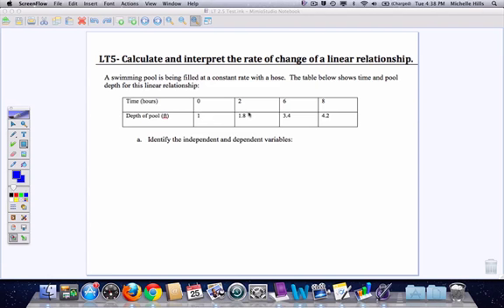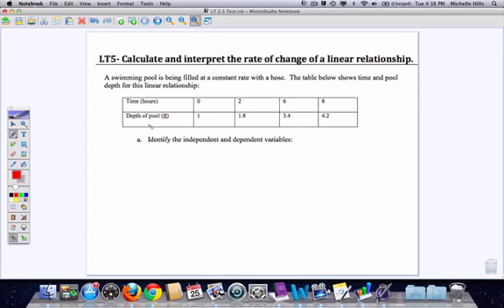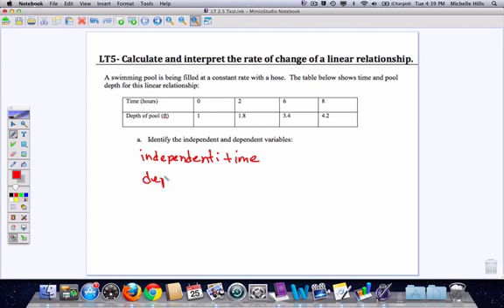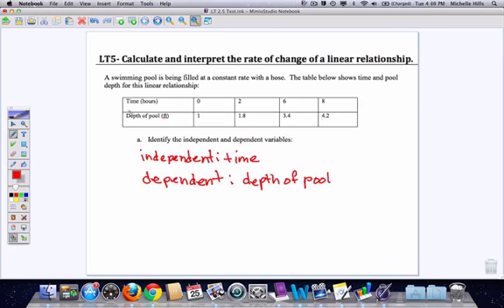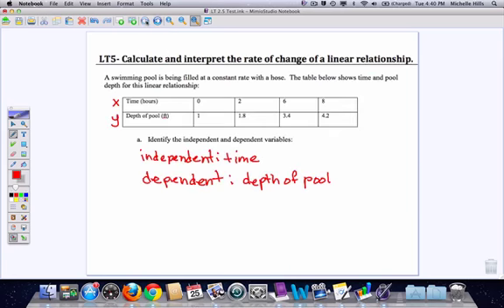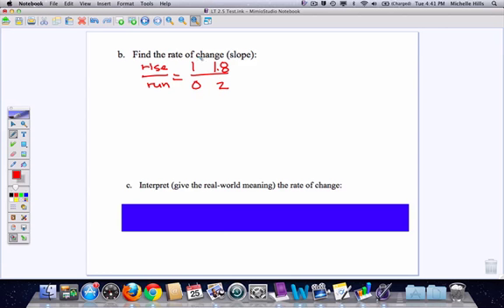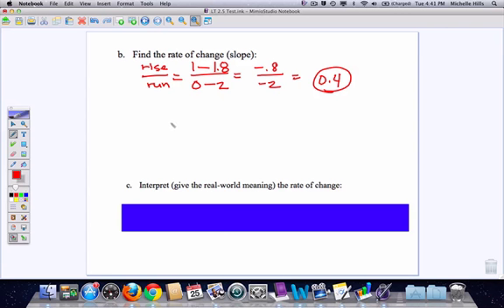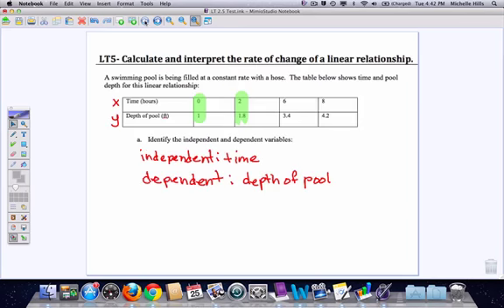Algebra 2.5 Test.mov